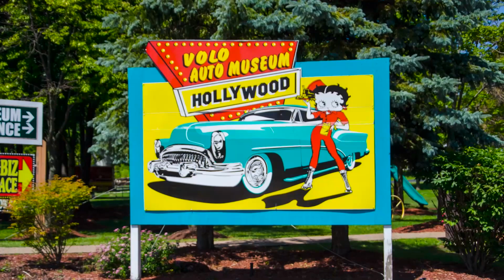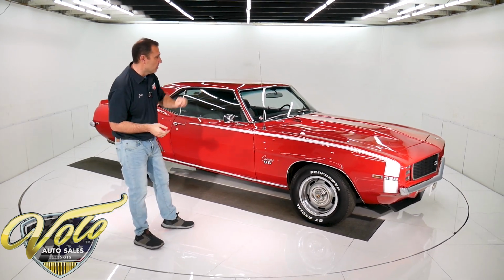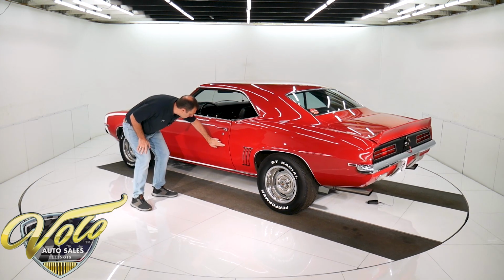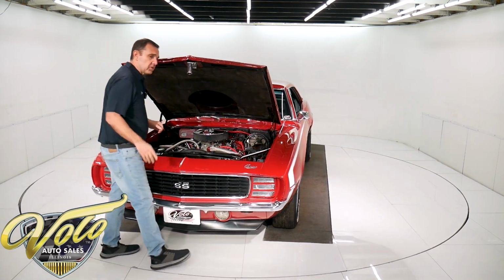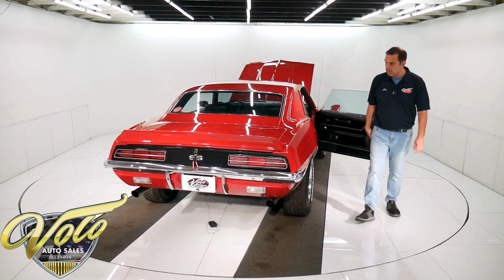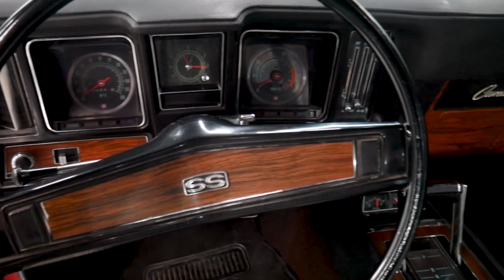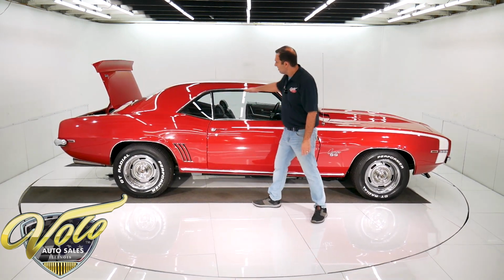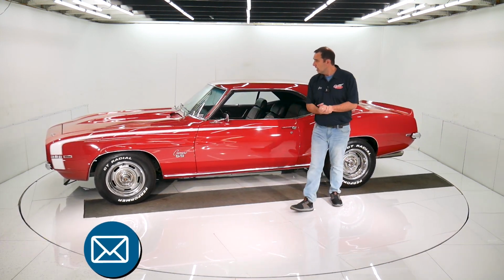1969 Chevrolet Camaro RS/SS for sale at Volo Auto Museum (V18672)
Same owner the 16 years. She says it is a great driver! Several thousand dollars of maintenance receipts, the oil got changed regularly.

EXTERIOR: It's certainly a sharp looker. Dressed up with white hockey stick stripes, cowl hood, spoilers, exterior trim package, hideaway lights and no ugly vinyl top! You walk up to it you see glossy red paint, bright chrome. If you're going to get up close and do an inspection you will find minor imperfections. Overall the paint, chrome, rubber is all a 7. Not perfect but real good. Windshield looks like it's new. Has rally wheels with white letter tires.

INTERIOR: Has the very desirable houndstooth deluxe interior. This includes upgraded upholstery, molded door panels, rosewood trim on the dash and trim on pedals. It also features the factory gauge cluster in the console, tachometer and clock in the dash. Overall condition is very good. Like the outside it's a 7. Door panels are in very nice shape, has some wear on the edges. Dash pad is excellent. Clock and gauges all work. Console, carpet, headliner is good. Upholstery looks great but has a split at a seam in the back seat. Upgraded stereo with 6x9 speakers in back.

ENGINE COMPARTMENT: 396 motor runs strong, upgraded with aluminum intake with a dual feed Holley carb, Hooker headers and MSD ignition. Dressed up with chrome alternator, billet pulleys with serpentine belt, billet power steering bracket. The hoses all have braided stainless steel. Overall the motor compartment is very respectable. Its clean and painted nice.